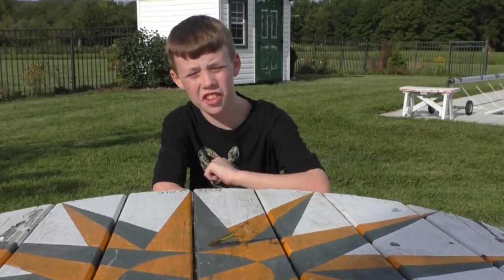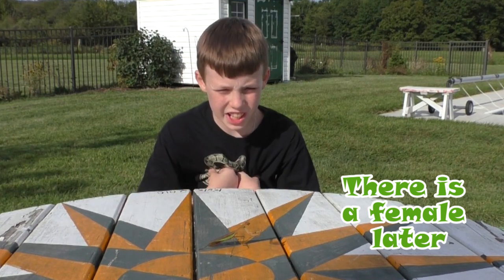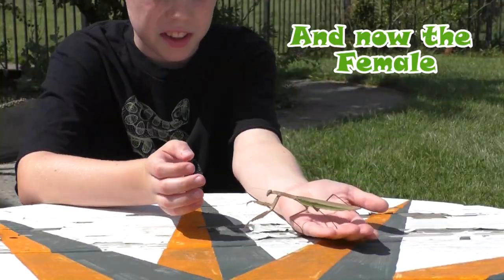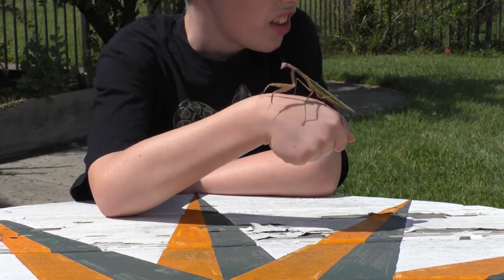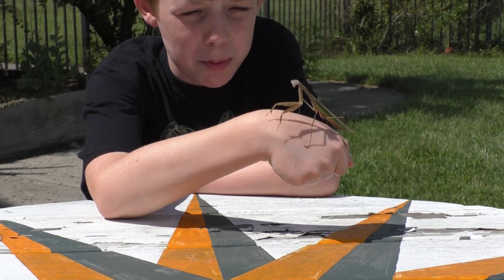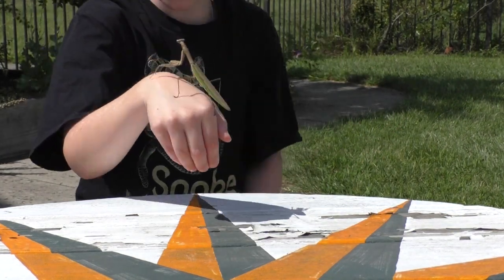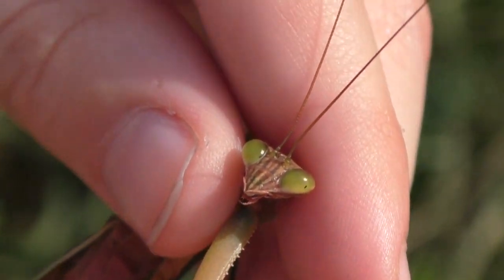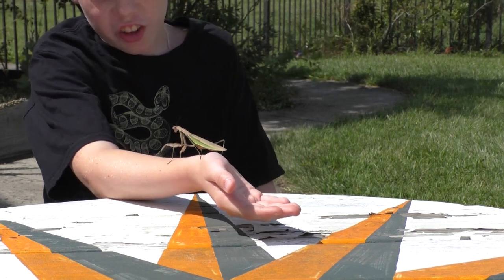My Favorite Mantis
One of my favorite insects is the Praying Mantis. I always have tons of them to catch in my gardens and meadows.

This video is appropriate for Adults, Families, and Kids.